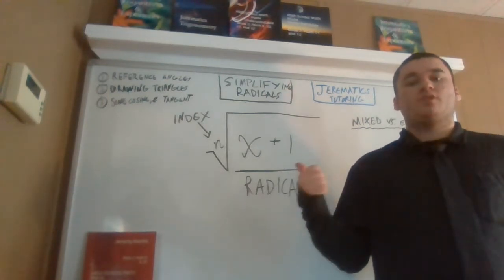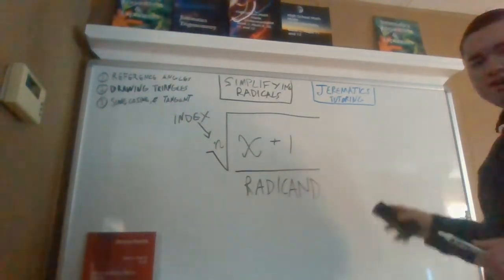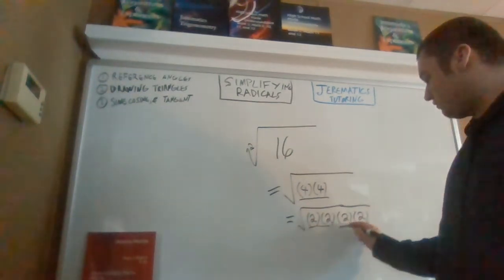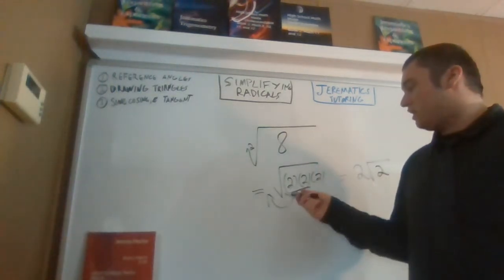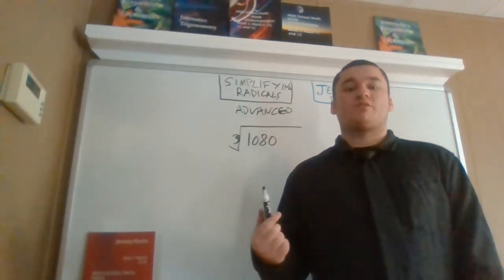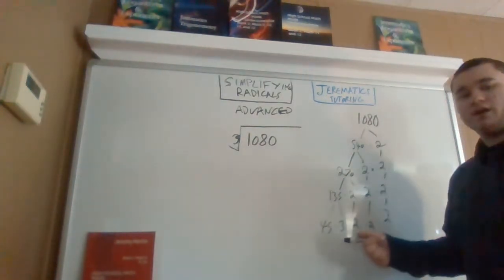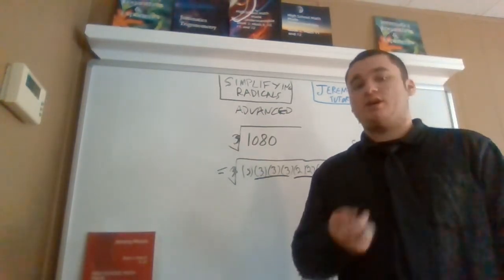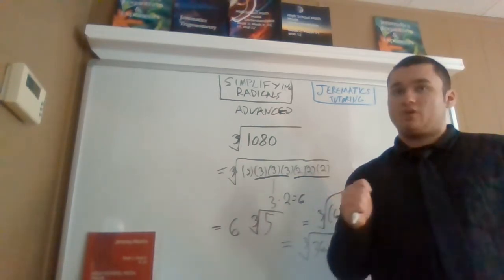Simplifying Radicals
Welcome to Jerematics Tutoring! This video shows you how to simplify radicals, and it teaches you about Mixed and Entire Radicals.

I am a published author who currently has 5 publications. All of my content is based on these books. If you are interested, check them out on Amazon (they are available worldwide).

"Jerematics"  currently has 2 books in the series:
"Jerematics Trigonometry" very affordable (eBook or print)
"Jerematics Logarithms & Exponents" (eBook or print) eBook is only $5!